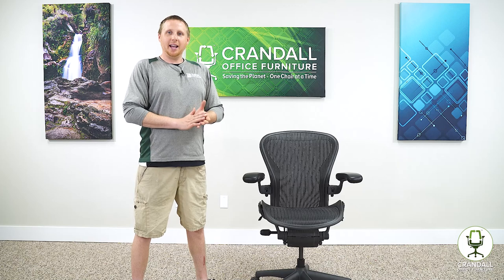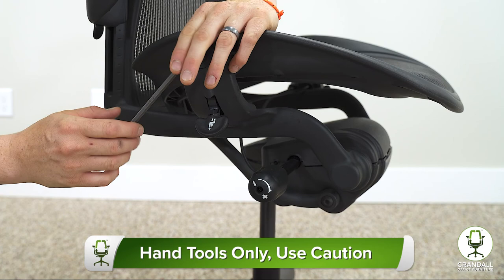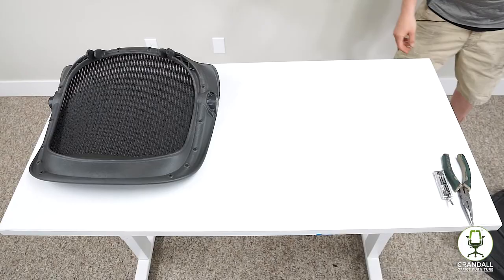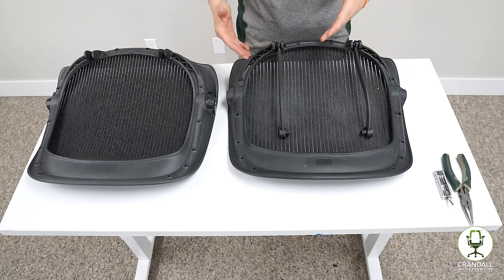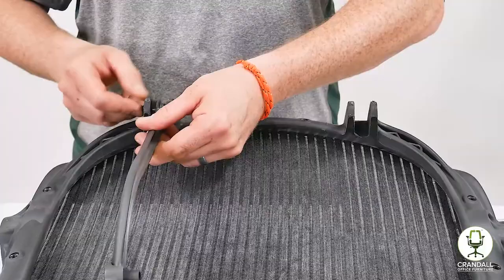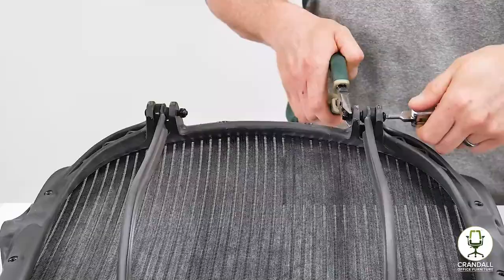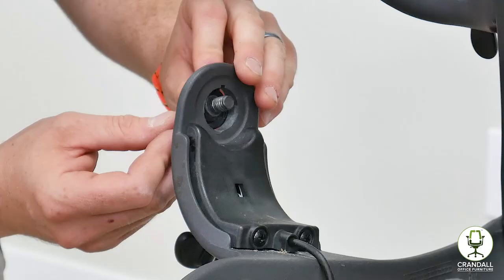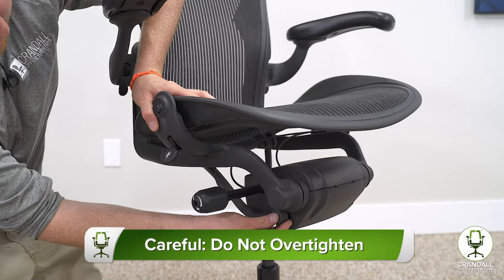How to Remove & Replace the Seat on a Herman Miller Aeron Classic Chair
Replacing the seat on your Herman Miller aeron chair can be quite the project. Thankfully, we put together this guide to take you through it smoothly step by step.

Link to Purchase Herman Miller Aeron
Brand New From Herman Miller:

0:00 Introduction
0:14 Seat Removal
2:21 J-Bar Transfer
3:58 Installing the New Seat

Removing the old seat

1. To remove the seat, you must first remove the bolt holding the seat to the chair. There are four total with two on each side, one on the side bolster for the seat and another at the bottom of the supporting J-bar attaching to the mechanical housing.
2. These screws use a 6mm allen key. It’s important to note that this entire process should be hand tools only. If any of these screws become stripped, it leads to far more problems than the process is worth.
3. After these screws are removed, the seat may be lifted up and off the chair.

Transferring the J-bars

1. To Reinstall your new seat, first you need to transfer the old hardware from the old one over to the new one.
2. Since the hardware and attachment methods for these bars have changed significantly over the years, we highly recommend taking a picture of the assembly before disassembling.
3. After you have your picture showing how the hardware should look assembled, move one bar over to the new seat. Once it is installed, move to the other J-bar.
4. These bars should wiggle a good deal when installed, this makes it easier to reattach the seat to the chair.

Installing the New Seat

1. To Install the seat, start by setting it in place on the chair. It’s extremely important that the J-Bars are routed behind the cables and are not stressing them, as your chair won’t function as intended if they are.
2. Next, secure the bottom of the J-bars to the sides of the mechanical housing at the top of the cylinder. This will be with whatever hardware was in your model of Aeron.
3. Next, secure the sides of the seat to the bolsters. This process can be awkward and may take some finagling.
4. Once you have the seat in place, alternate tightening the bolster screws until both are snug. Then double check the J-bar screws and tighten hem again if needed.
5. That’s it!

Crandall Office Furniture has been remanufacturing Steelcase & Herman Miller office chairs since 2002, and since then has grown to become the largest remanufacturer of high-end office seating in the United States. We see and work on thousands of these chairs every year, which gives us a unique insight into how they stand up to long term use, where they fail, and how to fix them. If you're looking to learn more about high end seating, you're in the right place!

► Learn More About our Remanufactured & Refurbished Chairs and our company